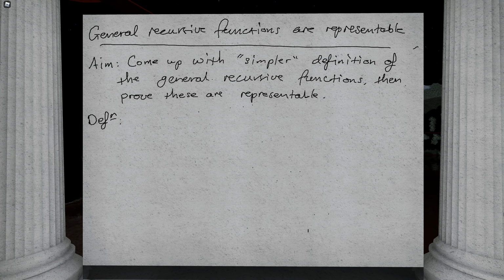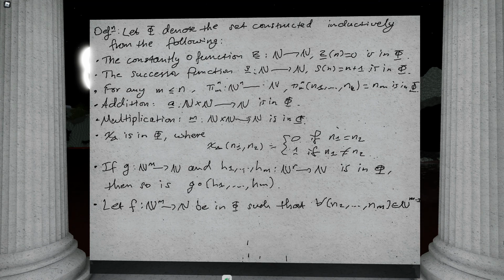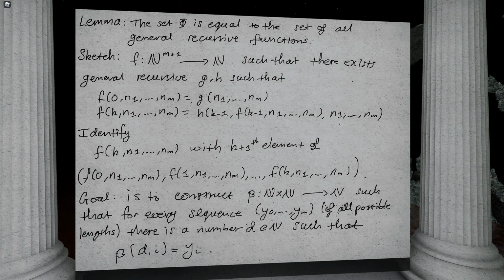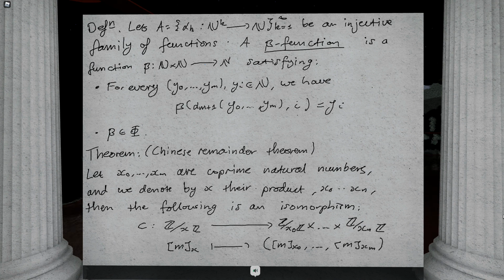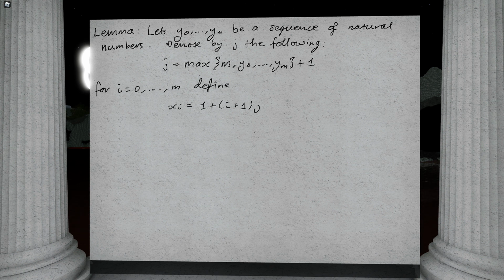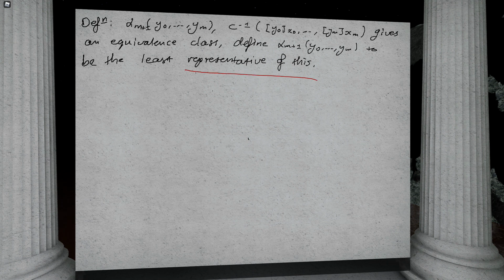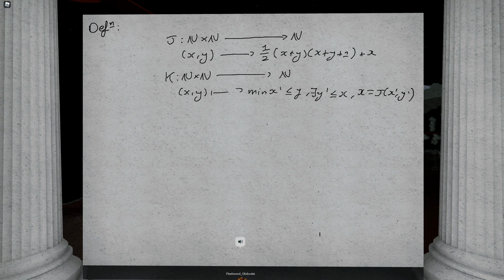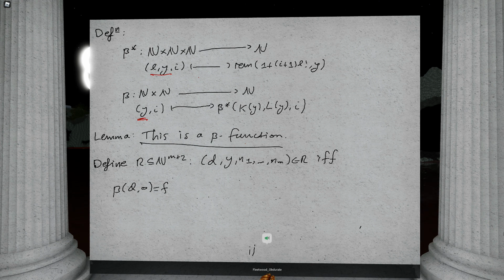Foundations - Seminar 11 - Gödel's incompleteness theorem Part 3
Billy Price and Will Troiani present a series of seminars on foundations of mathematics. In this seminar Will Troiani continues with the proof of Gödel's incompleteness theorem, discussing Gödel's beta function and the role of the Chinese Remainder theorem in the incompleteness theorem.